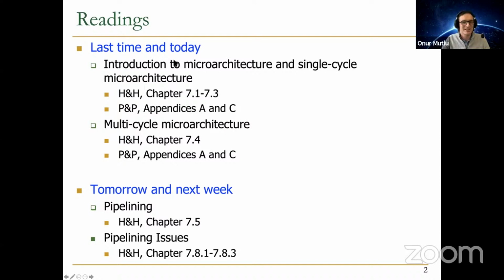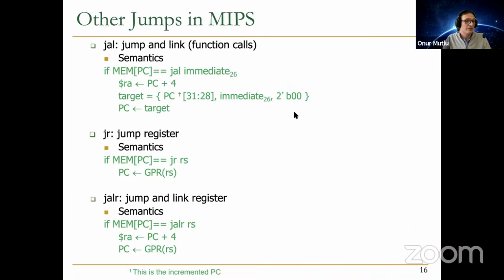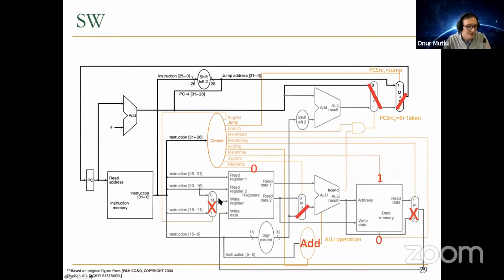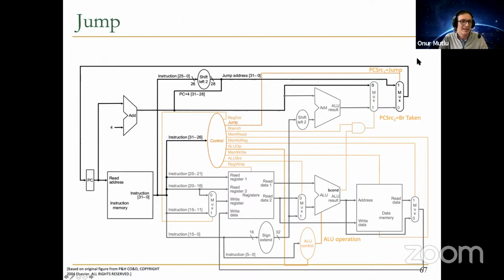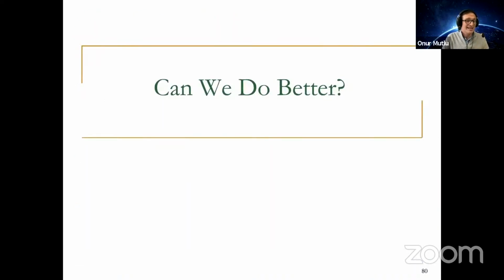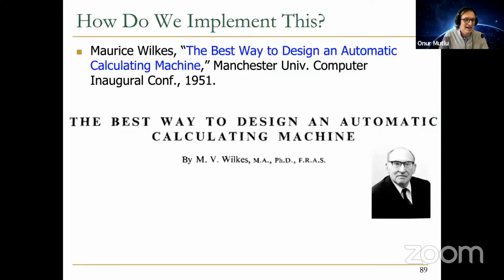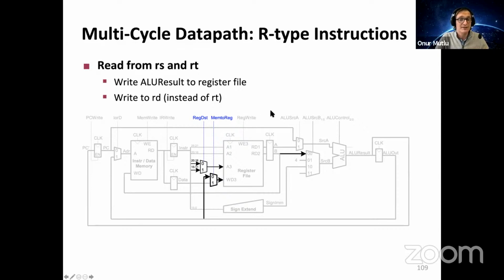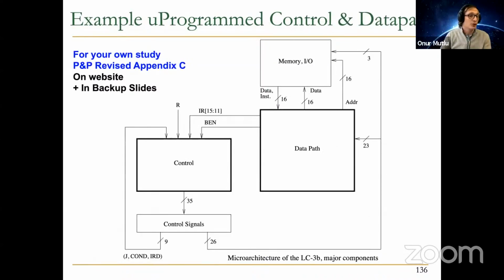Onur Mutlu - Digital Design & Comp Arch - Lecture 12: Microarchitecture Fundamentals II (Spring '21)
Lecture 12: Microarchitecture Fundamentals II